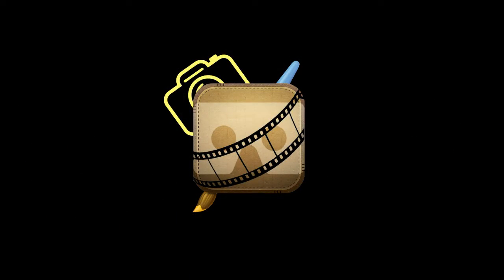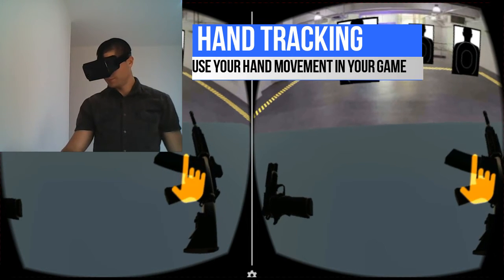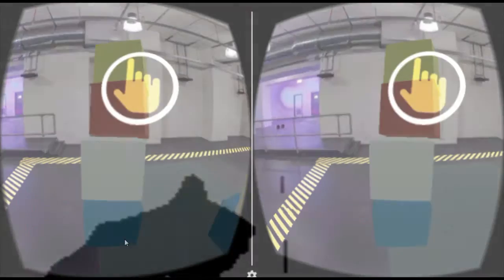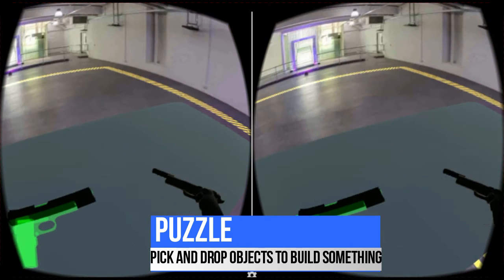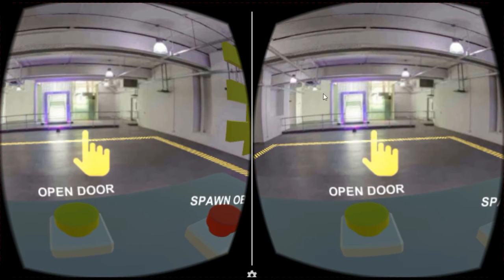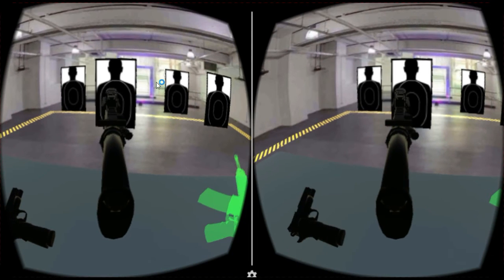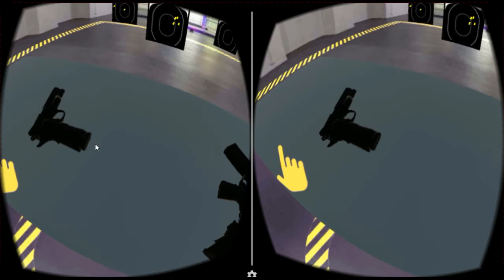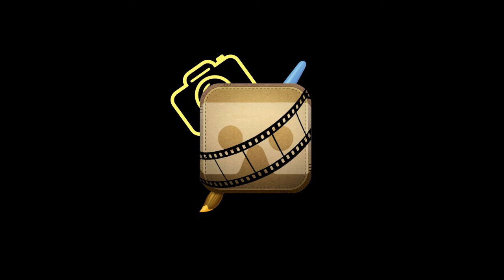VR Hand tracking for Unity 3d cardboard googleVR headset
We are trying to change Virtual Reality to make it affordable, inmersive and efficient!